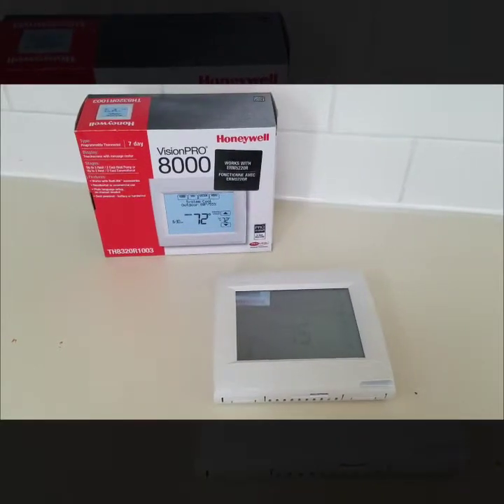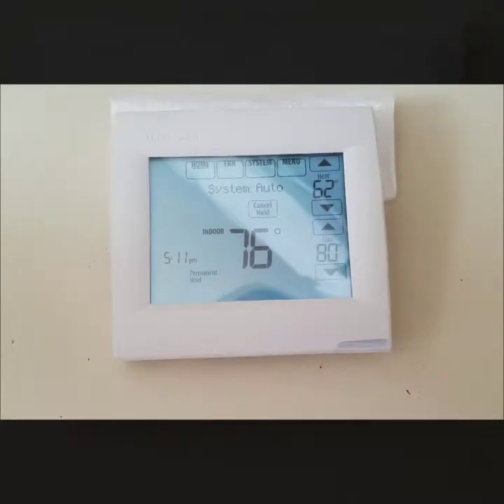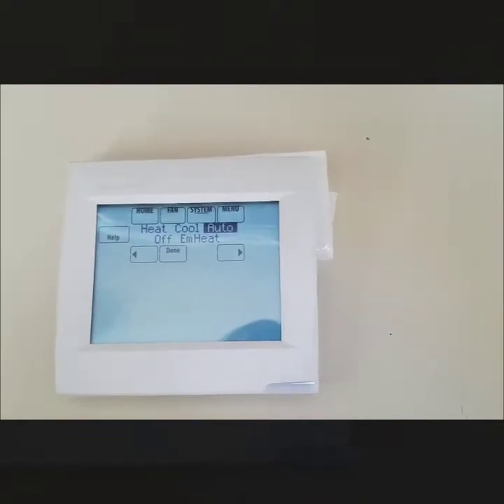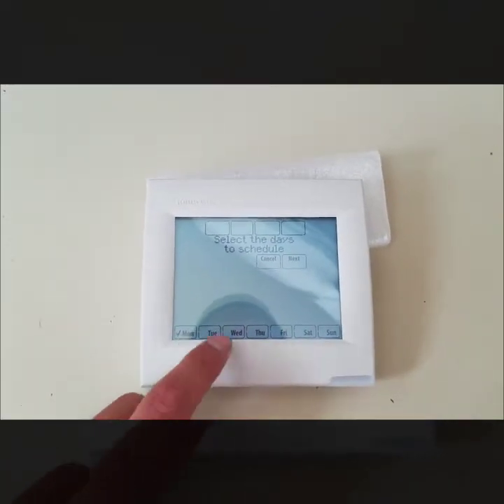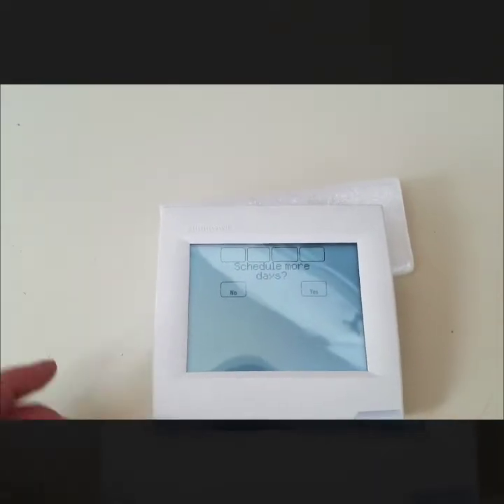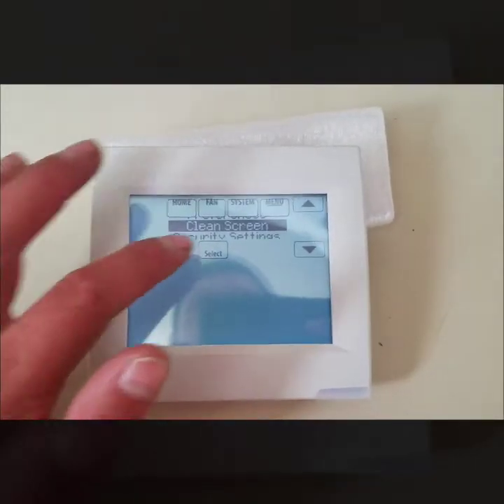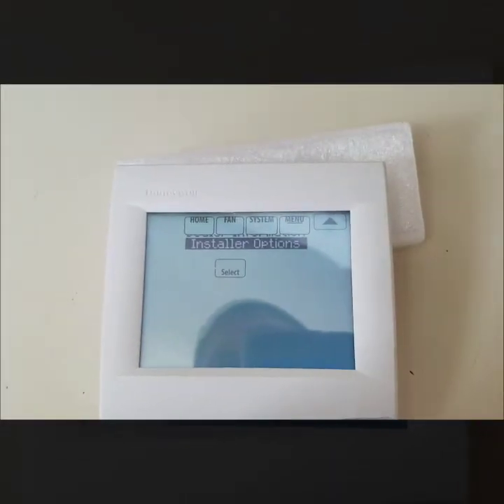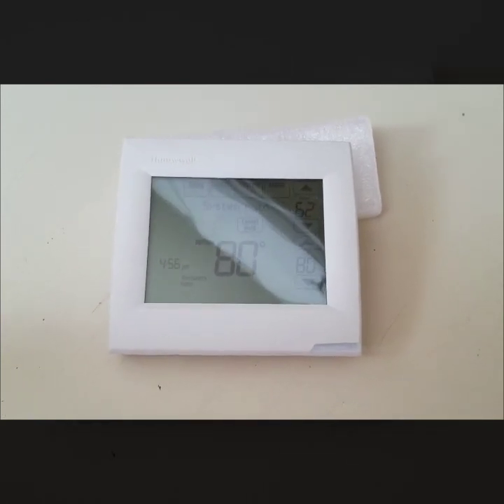How to Program and Navigate a Honeywell VisionPro8000 Thermostat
This video is geared towards home owners and business owners. The Honeywell Pro8000 is one of the most versatile thermostats around and can be used for multiple applications in the HVAC industry. This video will go over all the basics on how to navigate through the thermostat. The in depth install information will not be covered in this video. I will make a separate video to cover that topic.